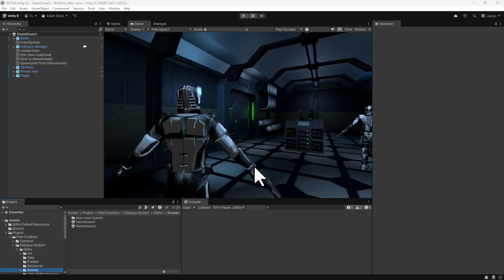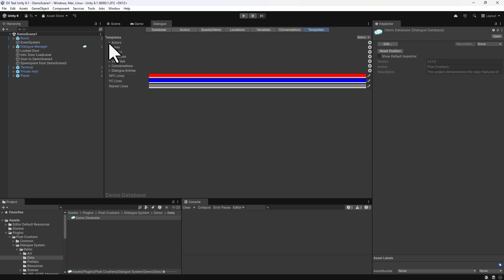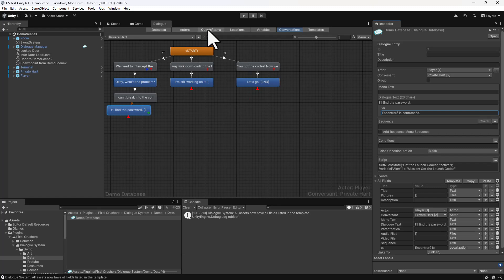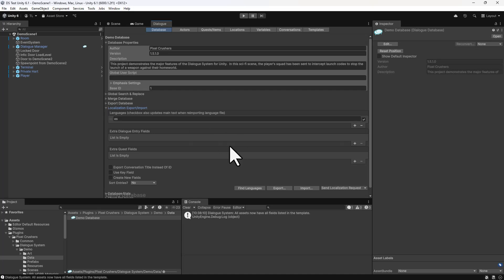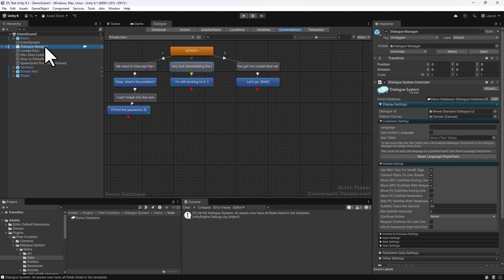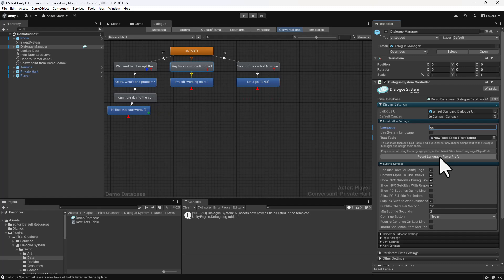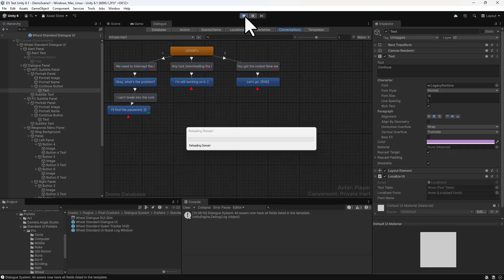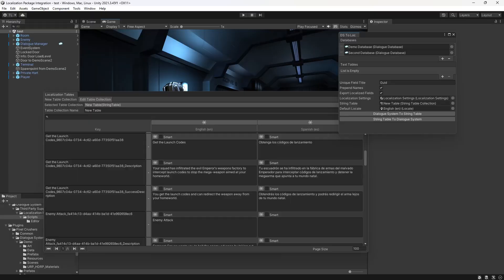Dialogue System for Unity 2.x Localization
The Dialogue System for Unity is a complete solution for adding interactive dialogue to your Unity projects. This video shows how to localize your Dialogue System project to different languages. For support, visit forum.pixelcrushers.com or email support (at) pixelcrushers.com.